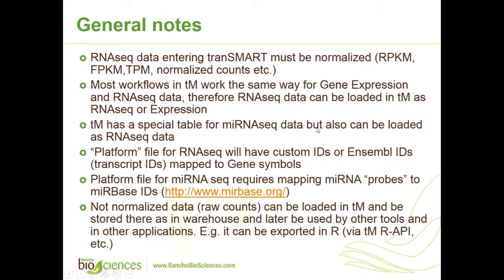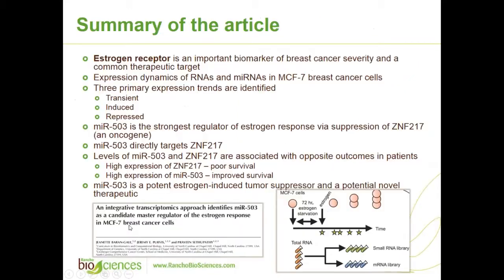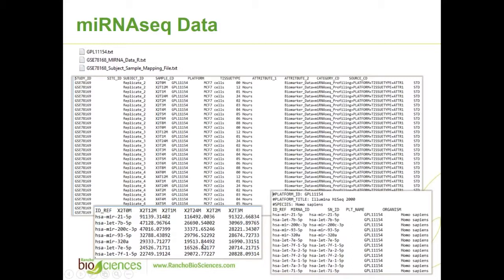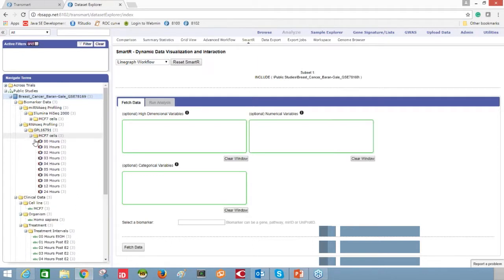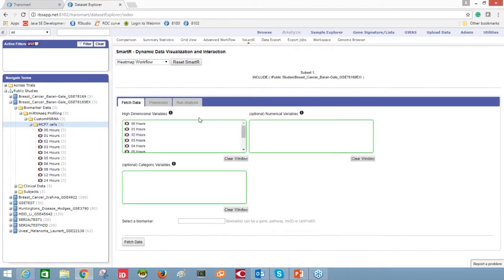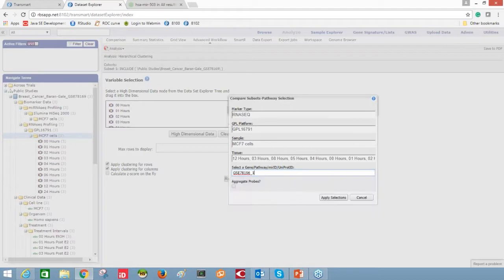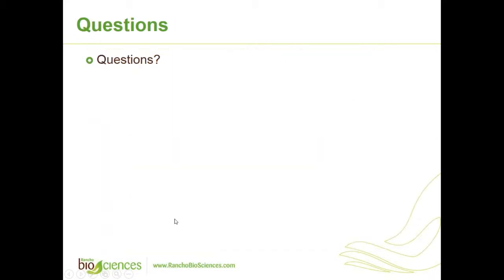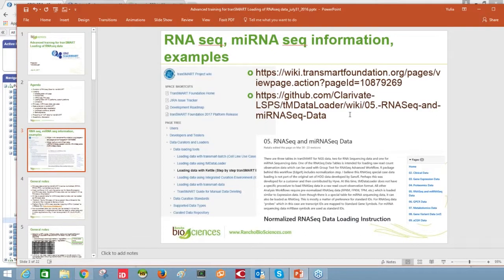i2b2 tranSMART Training July 2017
Training class for the tranSMART Platform offered by the i2b2 tranSMART Foundation.

This class on Advanced Tools in tranSMART Platform is presented by Rancho BioSciences.